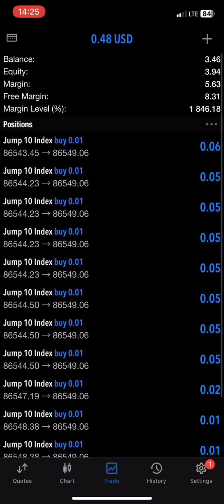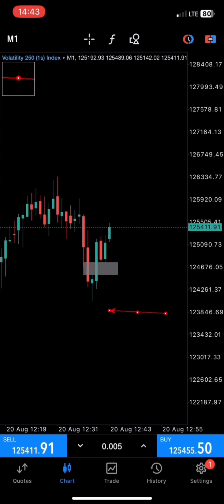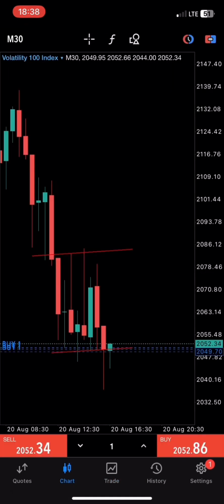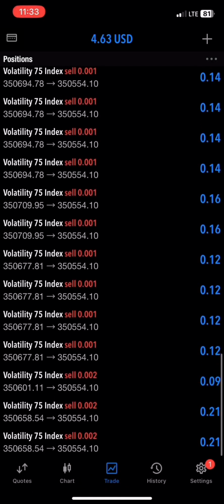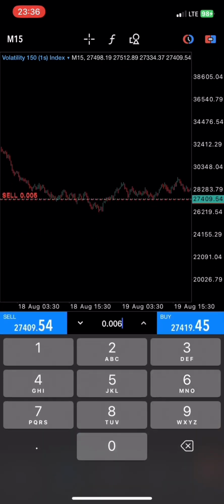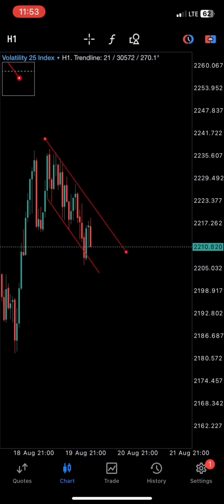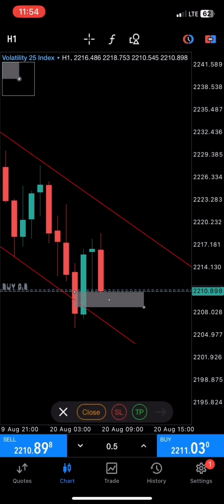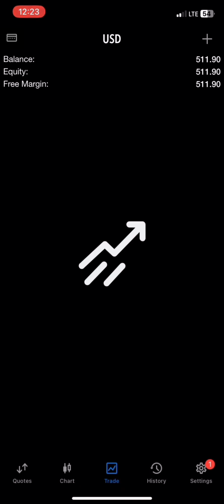Accont mangement $3 46 $511 only sharp entries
account management for beginners traders . Raising small accounts from as little as $10 upto $10000 using deferent trading strategy and fundermental analysis